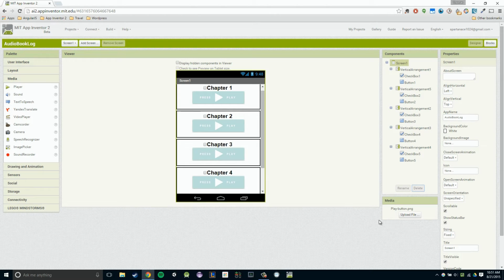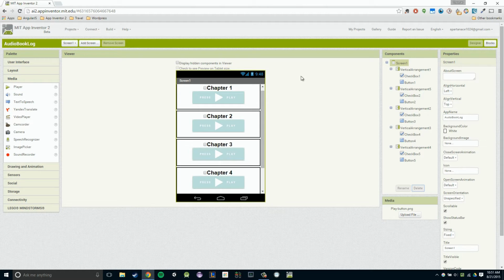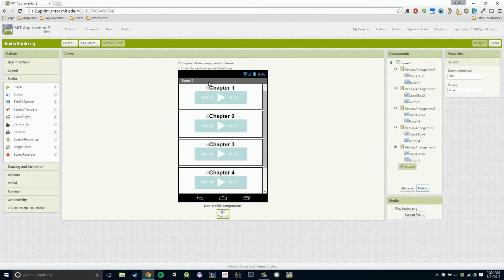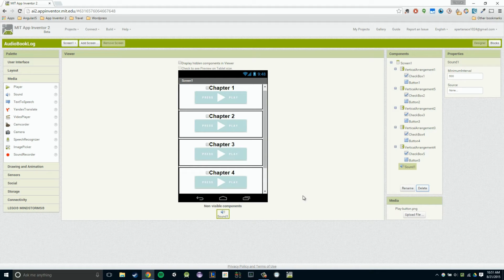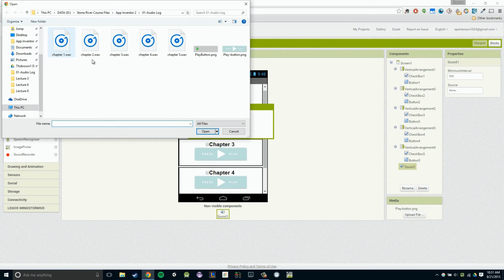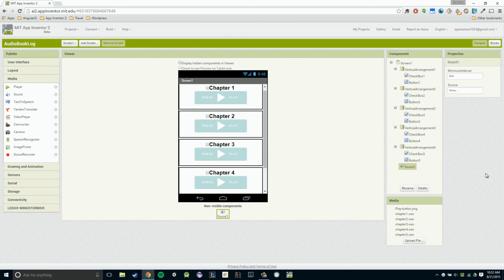Build Android Apps with App Inventor 2 - Setting Up Chapter Audio